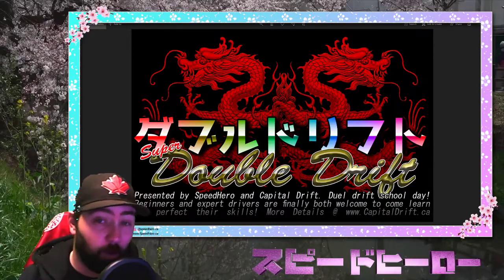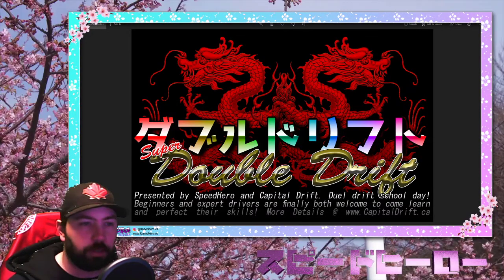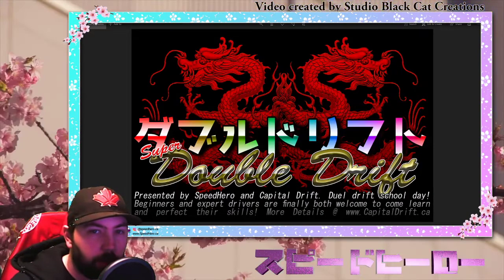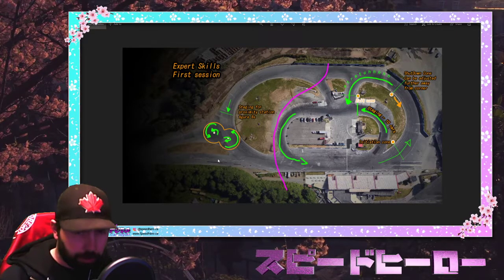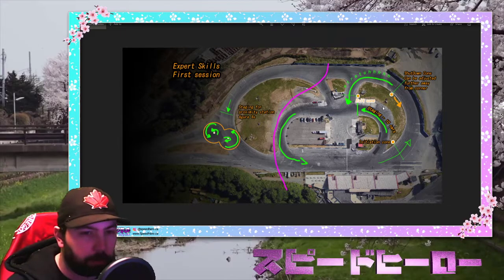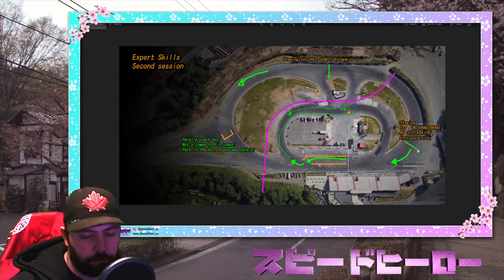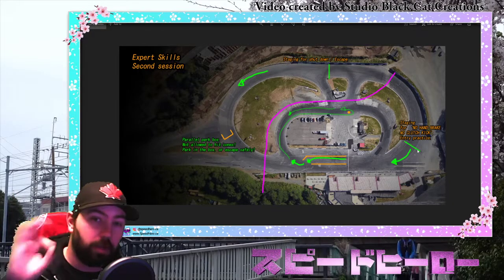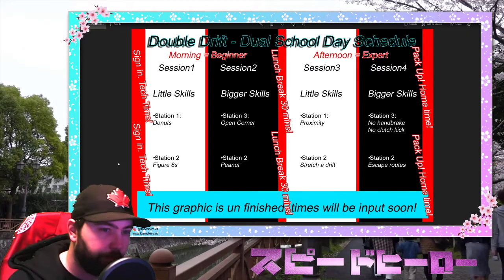Double Drift School FAQ~!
Trying to answer some of the double drift school questions that have arrisen before our on track day!